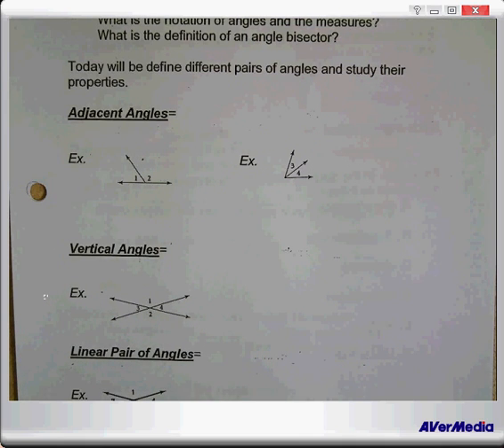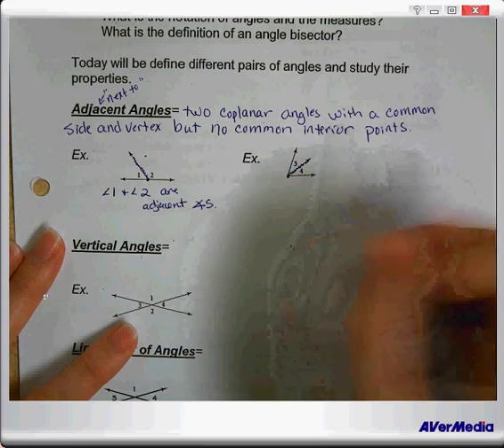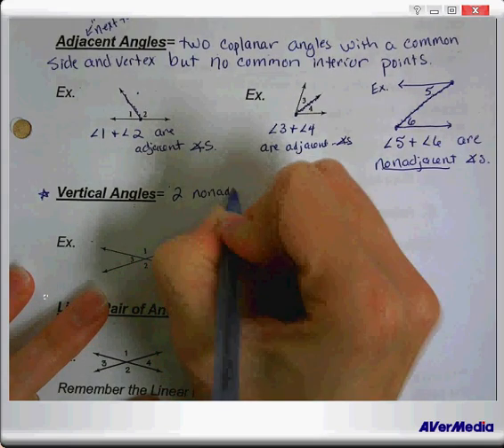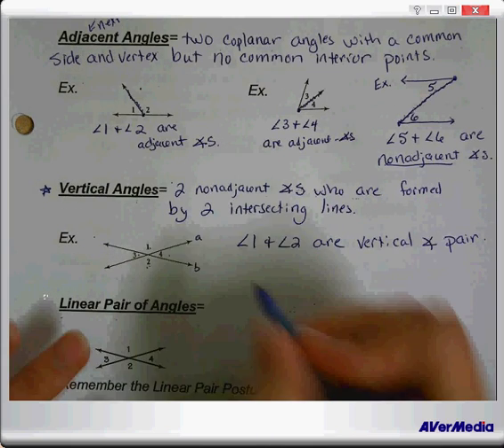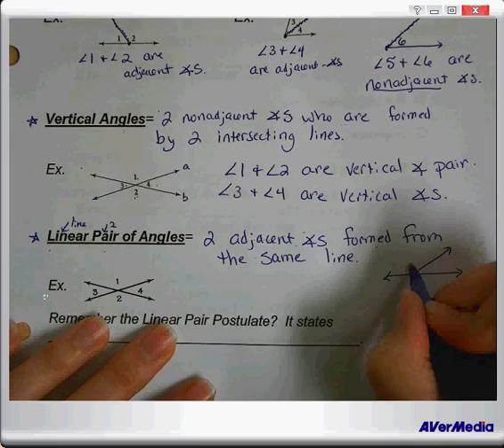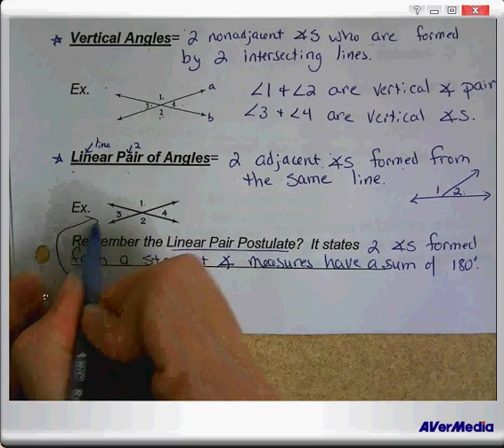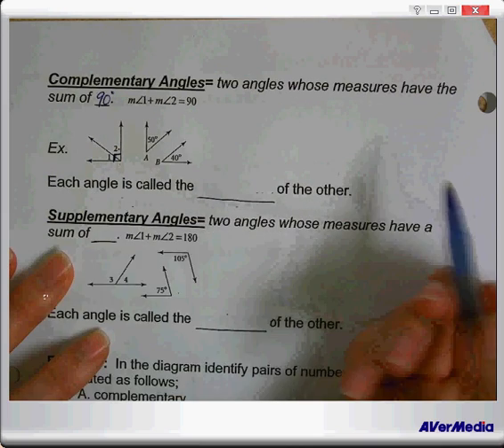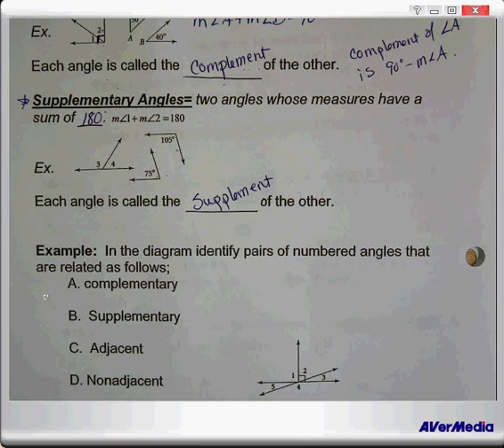Lesson 2 5a notes